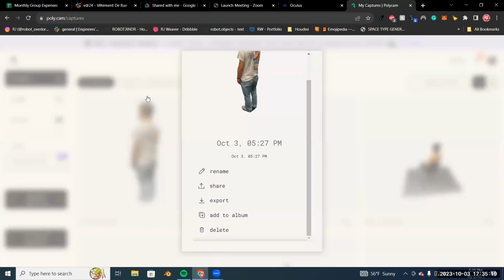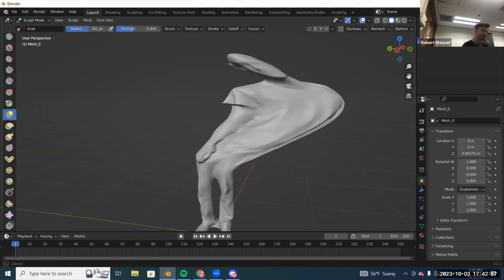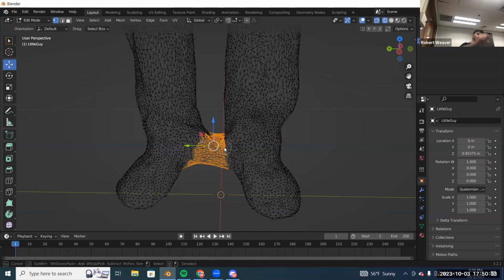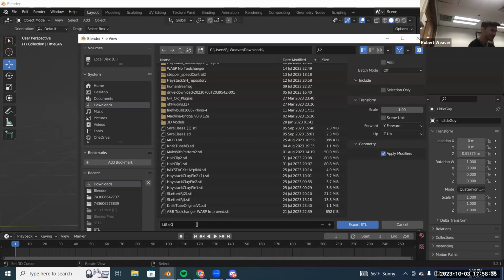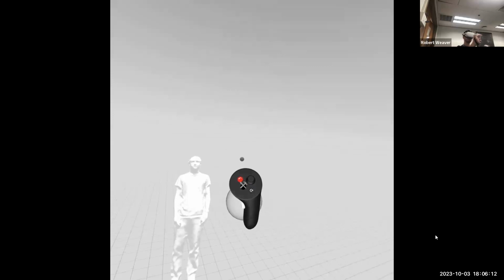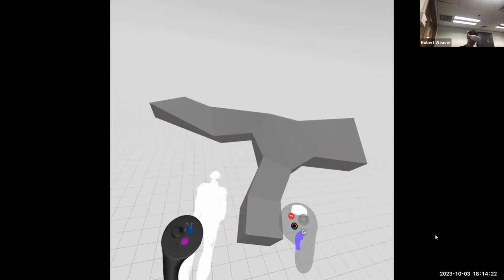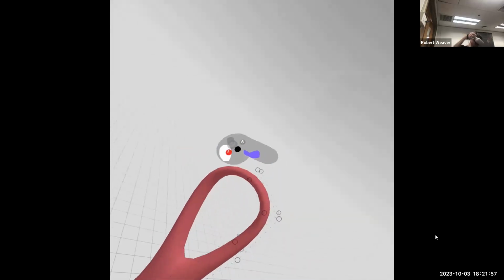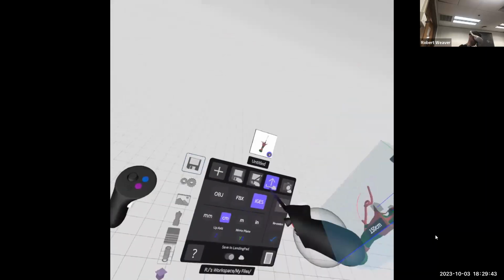AR / VR Workshop @ Virginia Tech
0:00 - Start of Workflow

Recorded 10/03/2023

In-Class Recording of Polycam, Blender, and Gravity Sketch VR workflows.